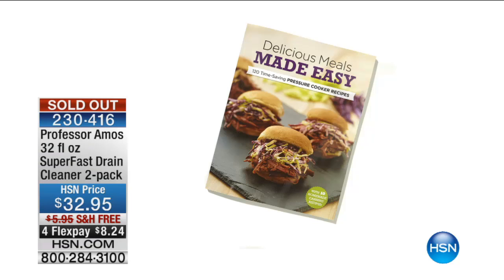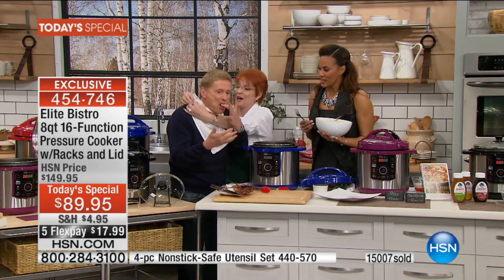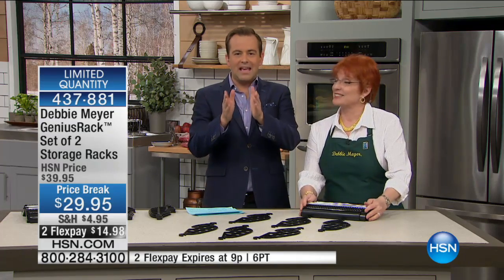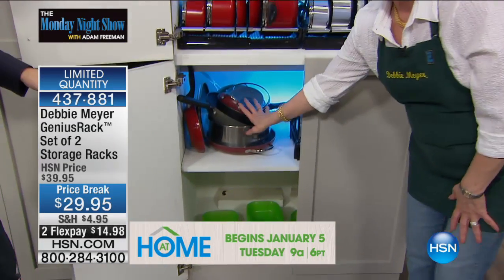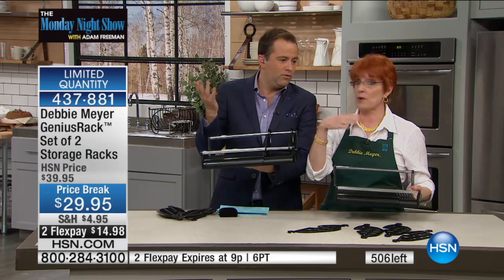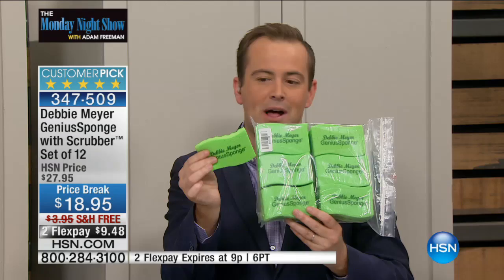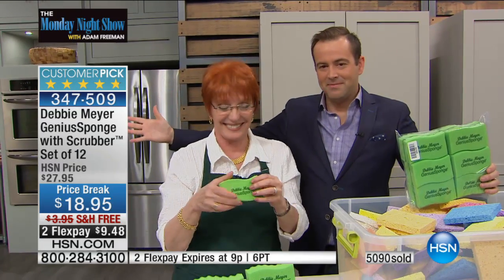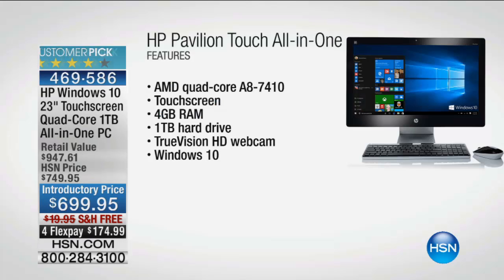The Monday Night Show with Adam Freeman 01.04.2016 - 8 PM